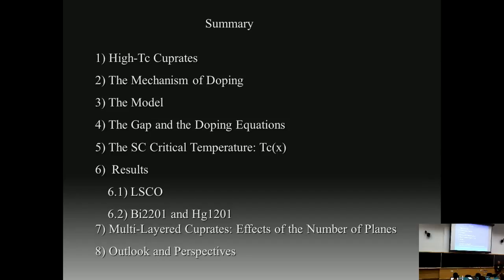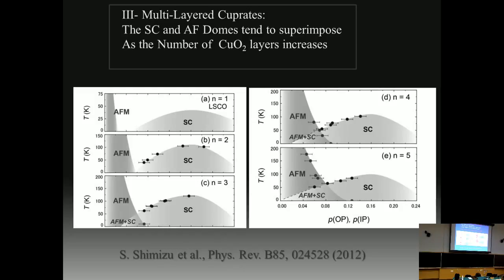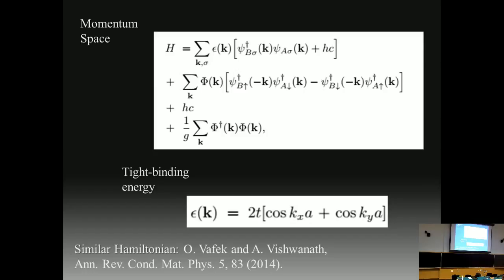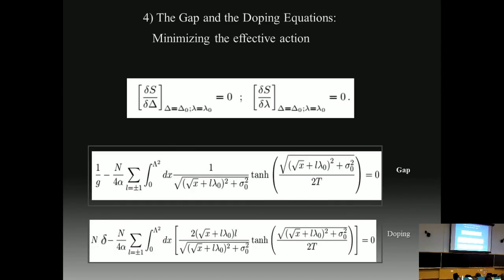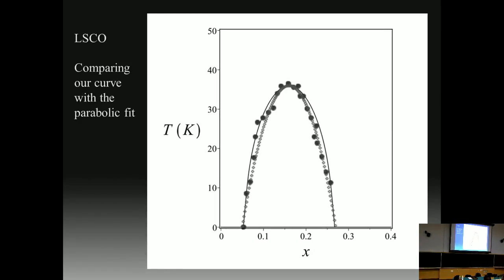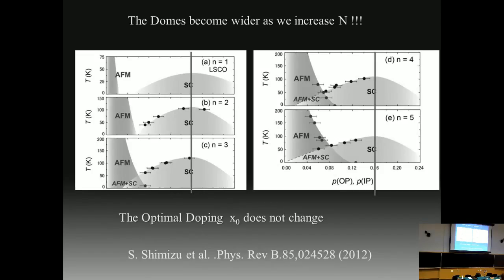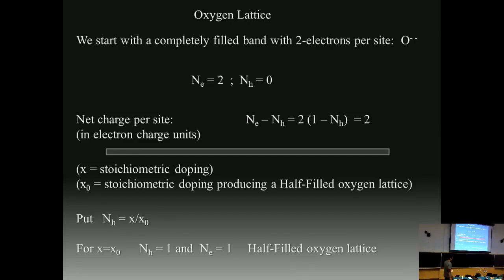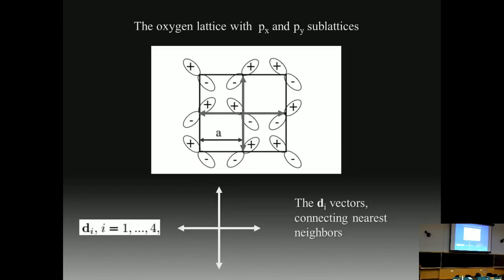The Superconducting Phase Diagram of High-Tc Cuprates - Eduardo Marino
Eduardo Marino (UFRJ, Brazil)